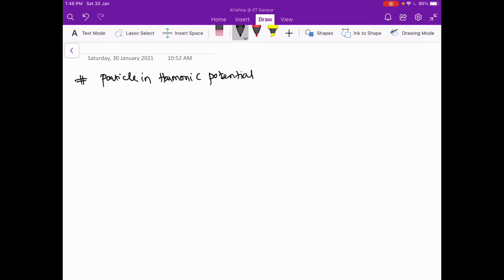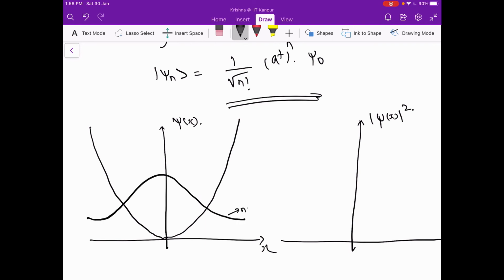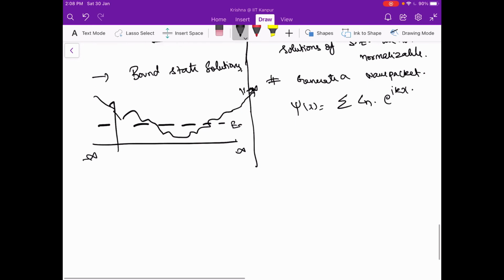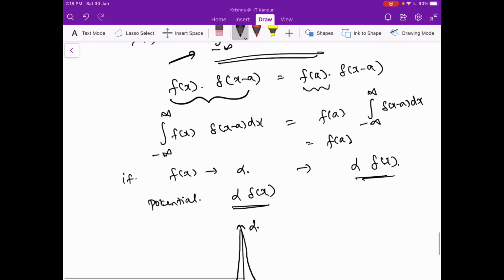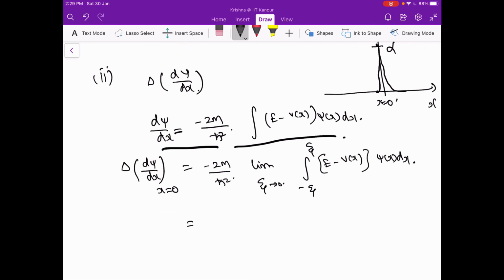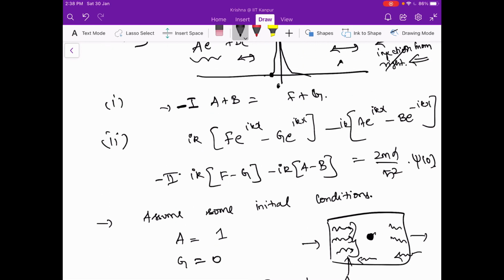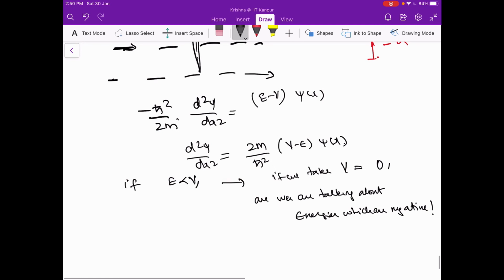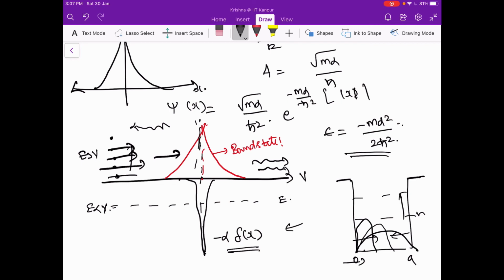Lecture 6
QM - 4 Dirac Potential Scattering